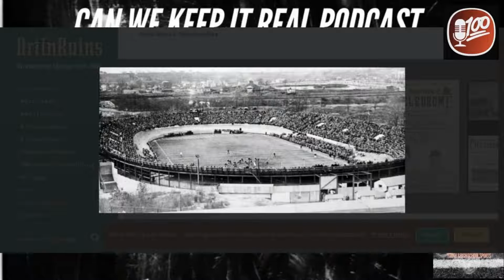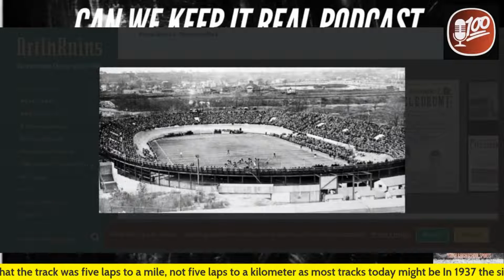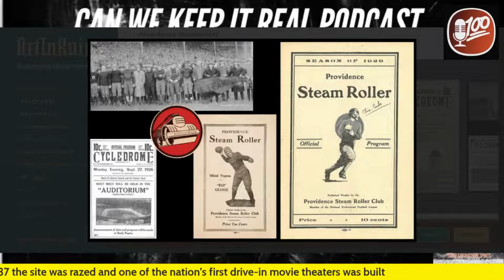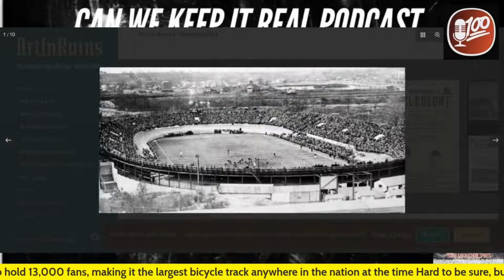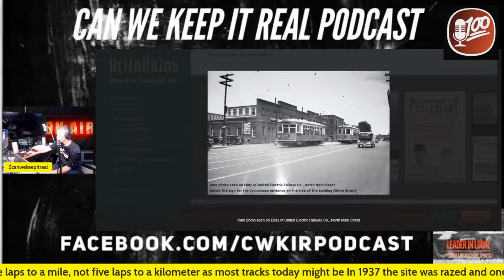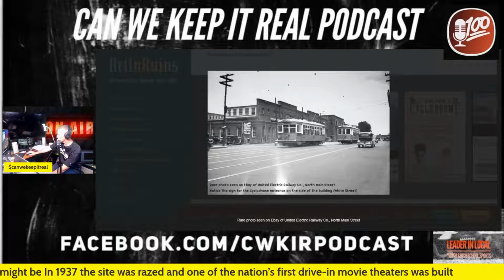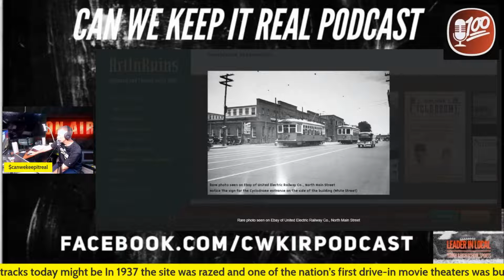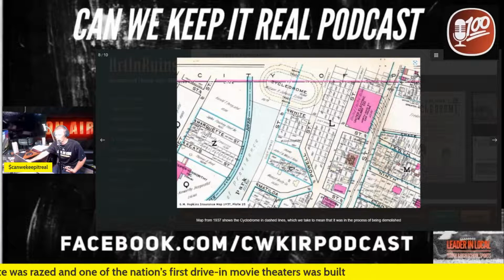Providence Cyclodrome ... competitive cycling, a football stadium, and the Providence Steamroller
Lets look at some RI sports history. did you have any idea.